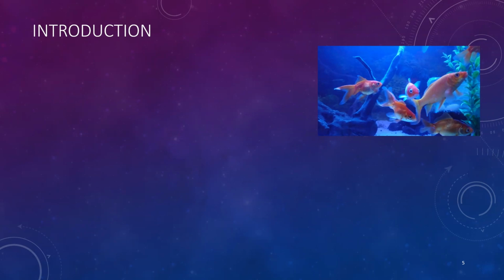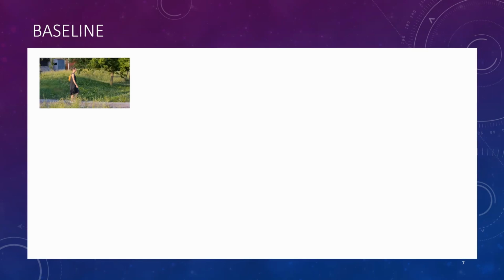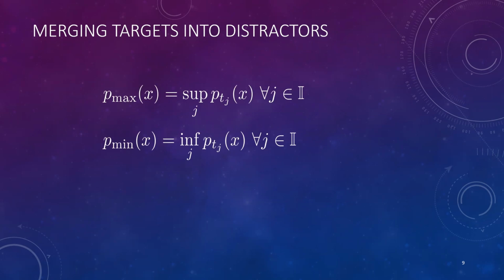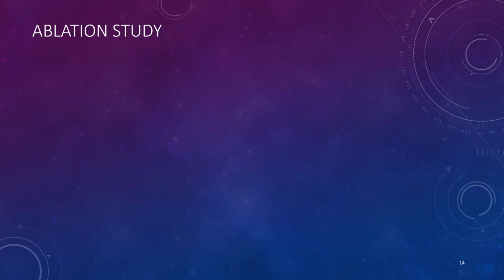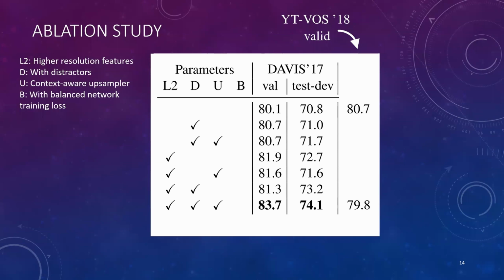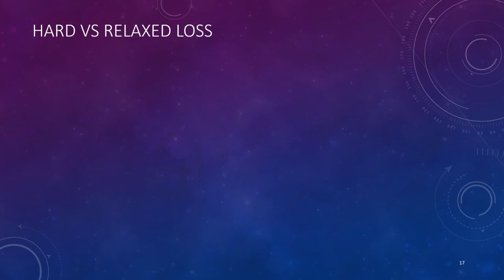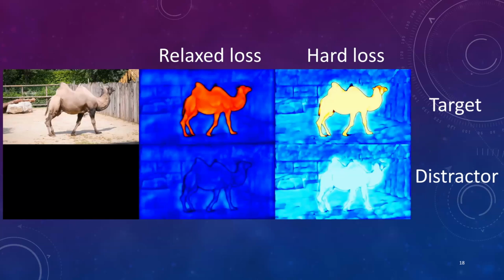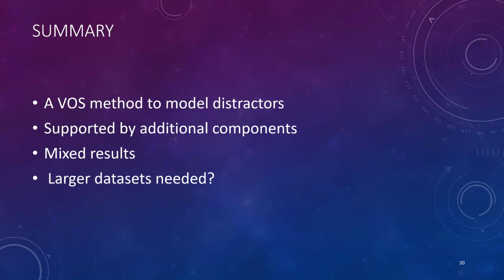Distractor-Aware Video Object Segmentation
Authors: Andreas Robinson, Abdelrahman Eldesokey, Michael Felsberg

Abstract: Semi-supervised video object segmentation is a challenging task that aims to segment a target throughout a video sequence given an initial mask at the first frame. Discriminative approaches have demonstrated competitive performance on this task at a sensible complexity. These approaches typically formulate the problem as a one-versus-one classification between the target and the background. However, in reality, a video sequence usually encompasses a target, background, and possibly other distracting objects. Those objects increase the risk of introducing false positives, especially if they share visual similarities with the target. Therefore, it is more effective to separate distractors from the background,
and handle them independently.
We propose a one-versus-many scheme to address this situation by separating distractors into their own class. This separation allows imposing special attention to challenging regions that are most likely to degrade the performance. We demonstrate the prominence of this formulation by modifying the learning-what-to-learn [3] method to be distractor-aware. Our proposed approach sets a new state-of-the-art on the DAVIS 2017 validation dataset, and improves over the baseline on the DAVIS 2017 test-dev benchmark by 4.6 percentage points.